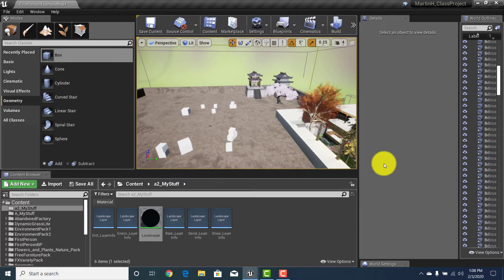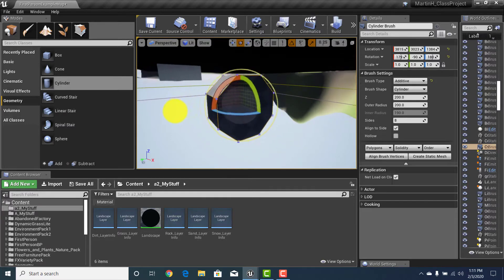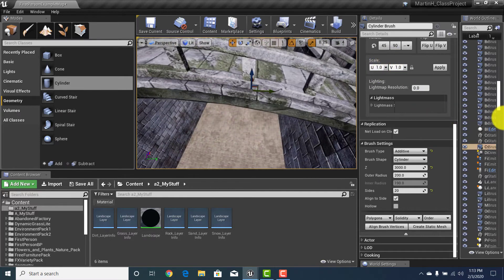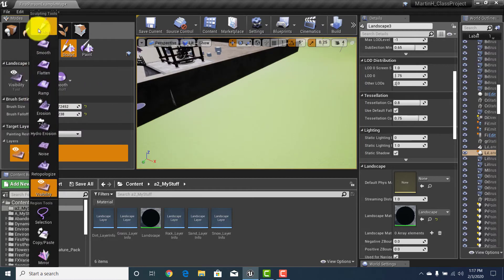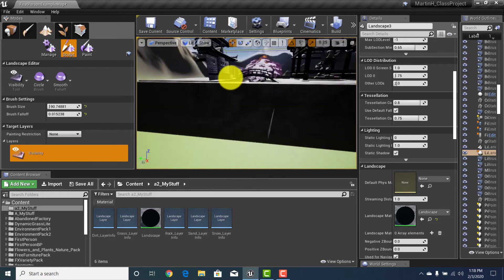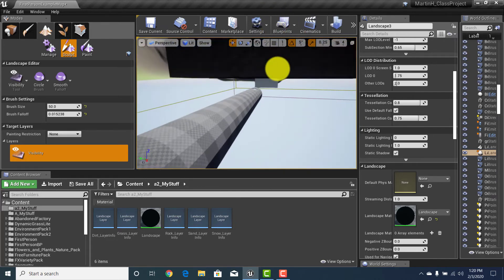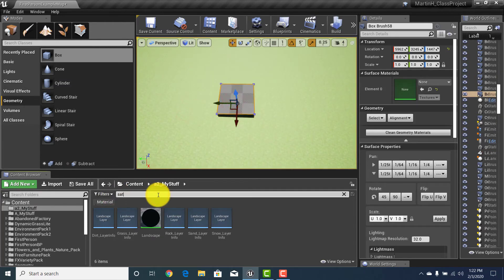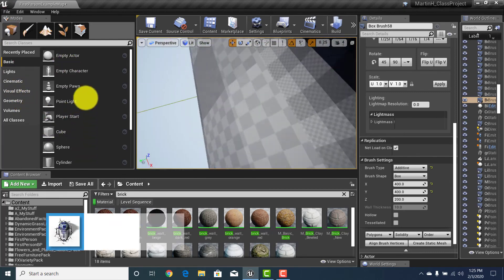Project3c - Cutting Holes in the Landscape for Underground Tunnel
This video explains how to cut holes in a landscape. It explains how to add a visibility mask to the landscape material. Video also explains how to create a underground tunnel system with and entrance and exist.